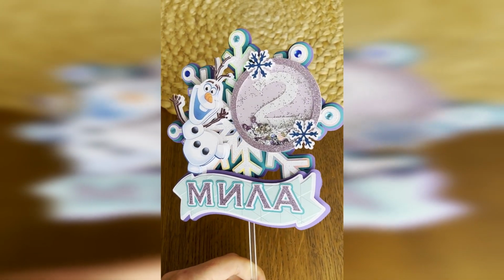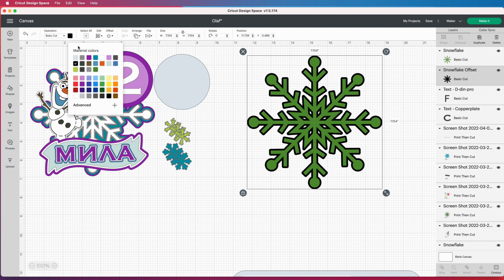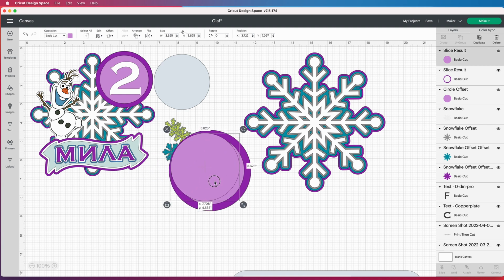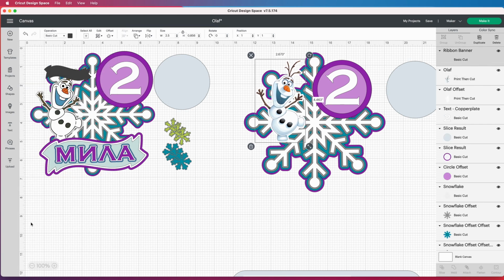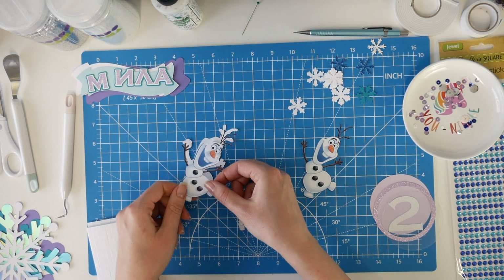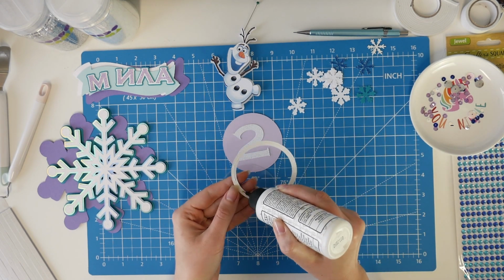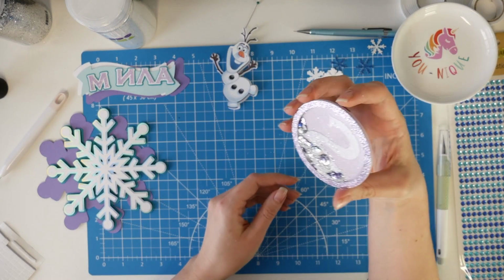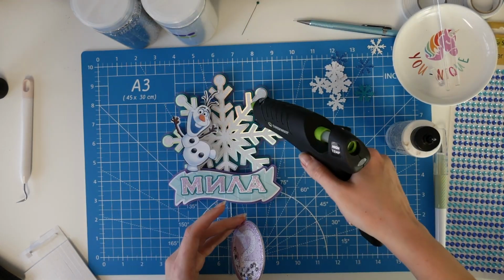Olaf Cake Topper DIY | How to Make Shaker Cake Topper Step by Step Tutorial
In this video, I want to help beginners make their own Frozen Disney theme cake topper. Here I create Olaf design and assemble shaker topper. This tutorial shows you how to make a sequin and glitter shaker topper. Step by step, I show every moment and tell all the secrets and tricks.

I use here:
- 65 lbs Recollection cardstock
- 80 lbs Bazzill cardstock
- Sizzix Embossing Machine
- Bearly Art Craft Glue
- Double Sided Foam Tape
- Plastic Sticks for cake toppers
- Surebonder Hot Glue Gun
- Self Healing Cutting Mat 18x12
- Cricut Basic Tool Set
- Scotch Brand Precision Ultra Edge Scissors, 8 Inch
- Cricut Maker
- Epson EcoTank ET-3760 Printer with Scanner
- Canon Photo Paper Plus, Matte, 8-1/2 x 11
- Epson Heavyweight 8.5x11 Matte Paper

My favorite craft supplies on Amazon

0:00 Introduction
0:12 Step 1 - create a cake topper's design in Cricut Design Space
3:51 Step 2 - assemble our cake topper
8:35 Final result

On my channel you can find other related videos on how to work in Cricut Design Space and then how to assemble the cake topper.

Cricut Tips | Step-by-step Design Space Tutorials | Crafting Materials Expert | Full Demos To Assemble | Cake Topper Creator